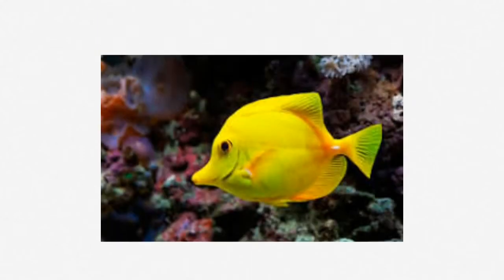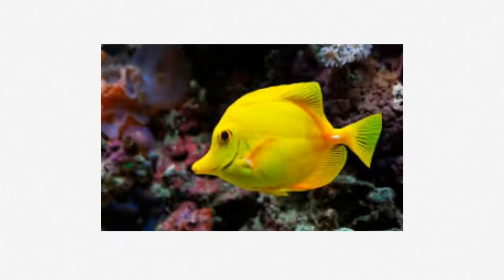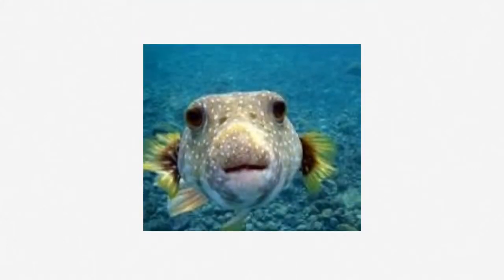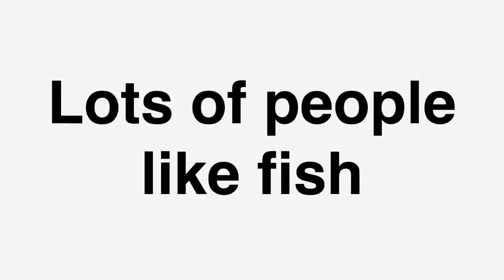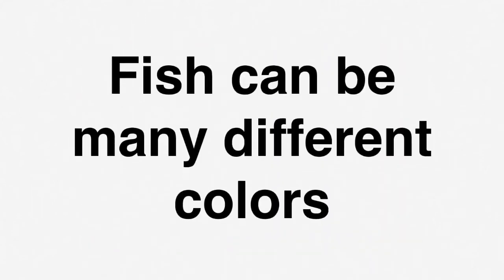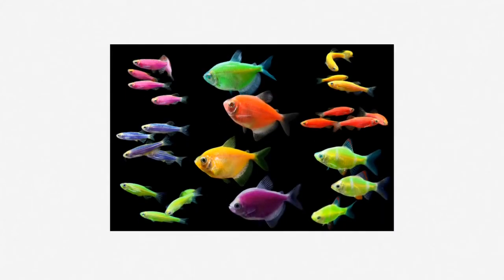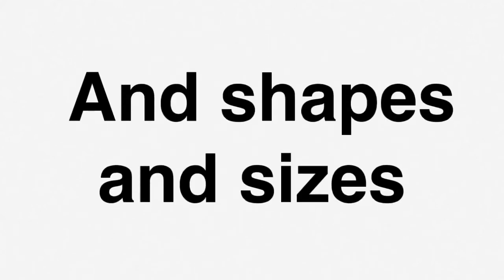Adobe Voice - Lily Belle Baker